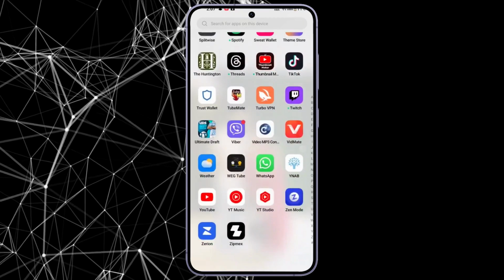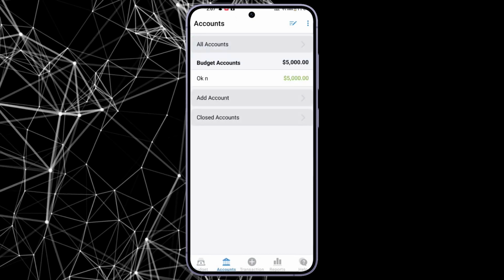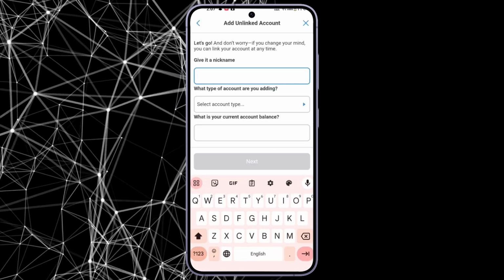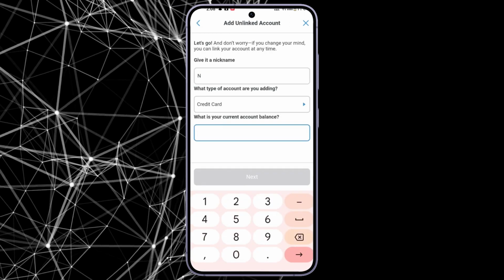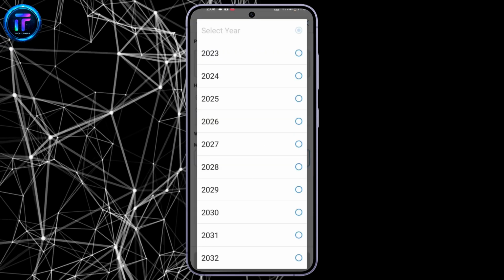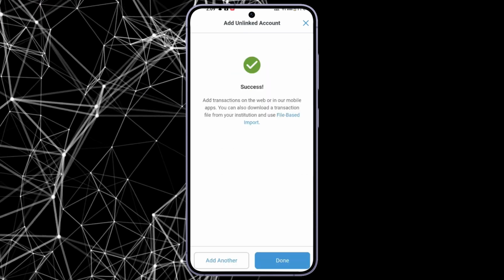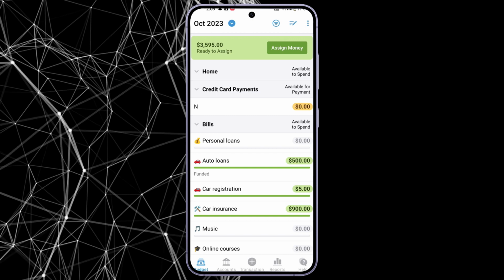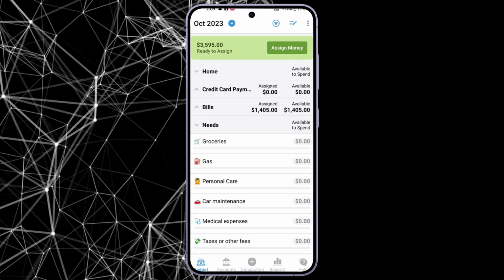How to Link YNAB Account to Credit Card 2024 | YNAB Account Connectivity with Credit Card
Discover how to seamlessly link your YNAB (You Need A Budget) account to credit card, without the hassle of dealing with points systems. In this concise tutorial, we'll guide you through the straightforward process of connecting your credit card to your YNAB account, empowering you to track your spending and budget effectively.
Learn how to establish the connection between your credit card and YNAB effortlessly, enabling you to monitor transactions, manage your budget, and stay on top of your financial goals with ease. Whether you're a beginner or an experienced user, this step-by-step guide will simplify the process for you.